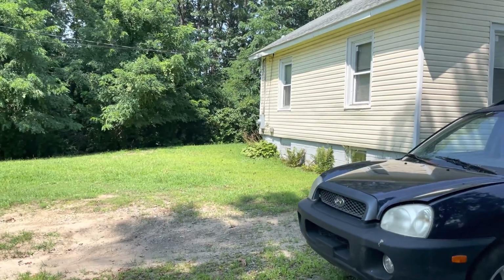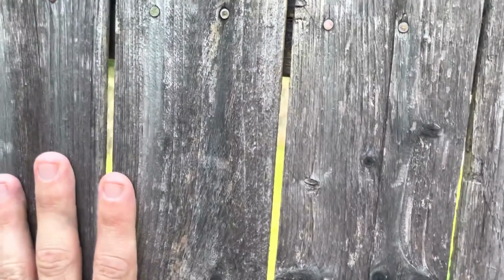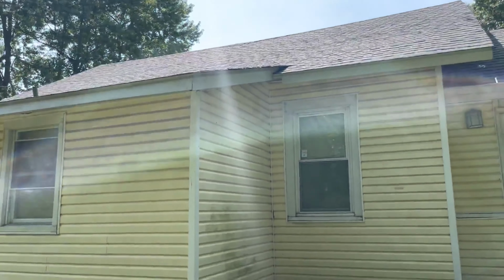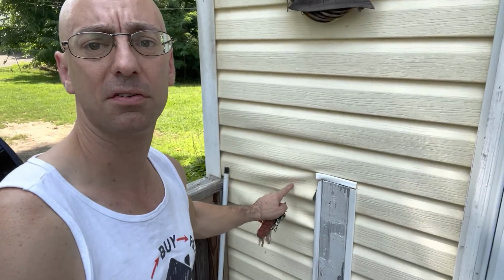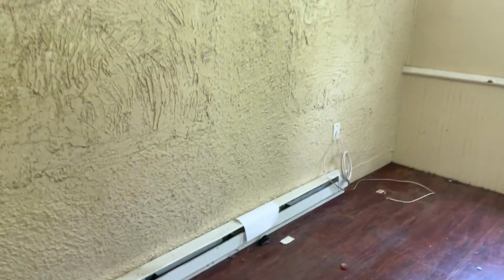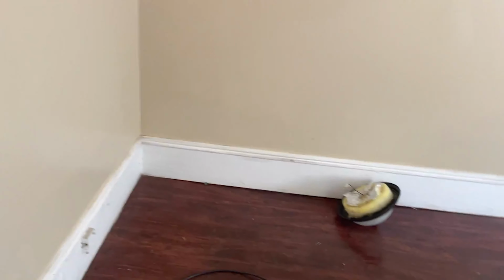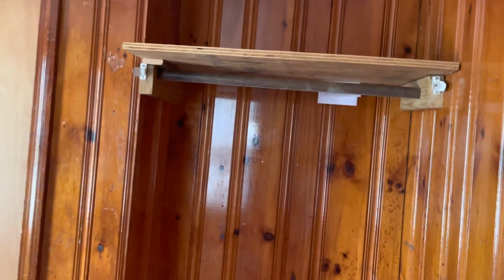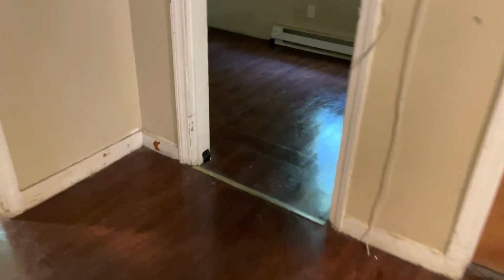My tenant moved out with no notice, Now what? | Real Estate Investing for Beginners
Today at Two Guys Take On Real Estate we are discussing My tenant moved out with no notice, Now what? | Real Estate Investing for Beginners | Two Guys Take On Real Estate.

In today’s video we will discuss about My tenant who moved out with no notice. Now what? | Real Estate Investing for Beginners | Two Guys Take On Real Estate.

We just got possession back of a single family home that we’ve been renting out for almost seven years. They actually said they moved out a couple months ago and didn't let us know and this came in and dropped off the keys. I’m actually gonna do a walk through and kind of try to make the decision on what’s our next step for this property. Are we re-rent it out or given the hot market? Are we gonna pop it up on the market and resell it? So, I’m gonna have you guys walk with me.

One of our tenants that had been living with us for 6+ years just came in to tell us they moved out over a month ago ( no notice ). So I went over to do our move out walkthrough and to see what the condition of the property is and what our next move is.

Timestamp:

00:12 What’s Our Next Step
01:36 Not In Bad Shape
02:54 Emergency Access
04:09 Light Fixture Is Down
05:29 Weird Window Out
06:45 Weird Little Access Of The Basement
07:51 No Attempt Columns
08:30 Putting Granite

Two Guys Take On Real Estate